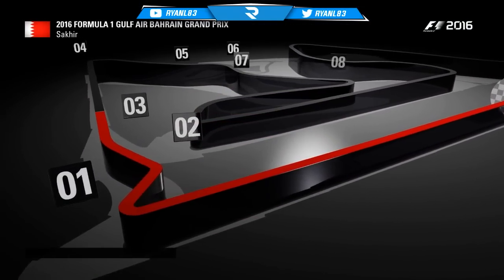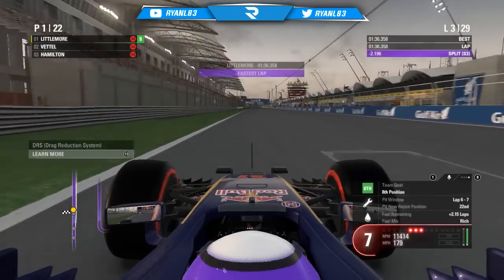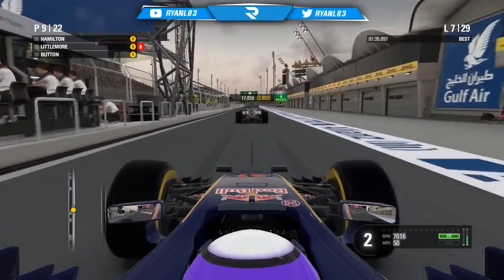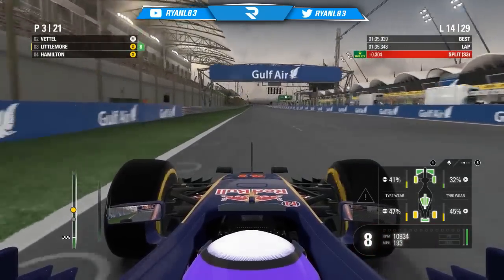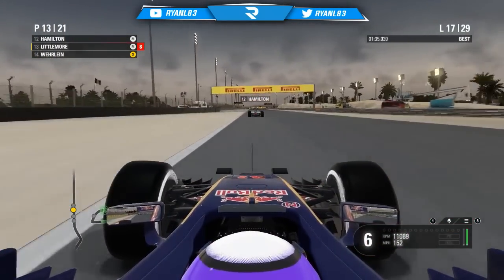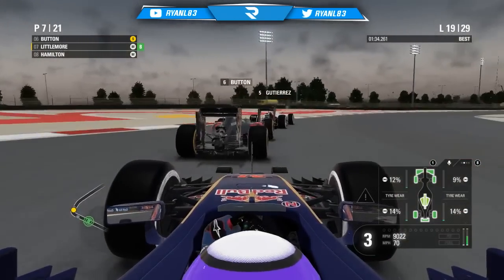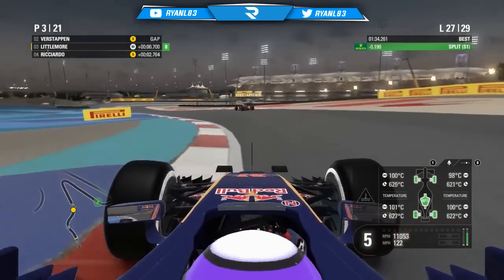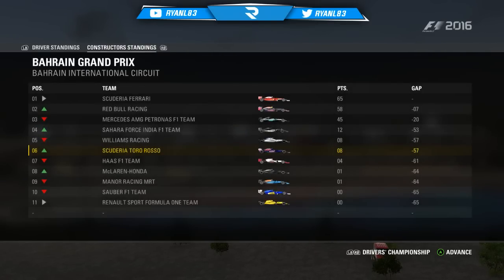F1 2016 CAREER MODE S2 PART 24: BAHRAIN GRAND PRIX LIVE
► Donations are not needed but would help me out to improve my streams massively

► General Questions
● Favourite F1 Team? Red Bull
● Favourite Driver?  Ricciardo
● Wheel? Fanatec CSR EU + CSR EU Pedals
● Assists? None

- RyanL83